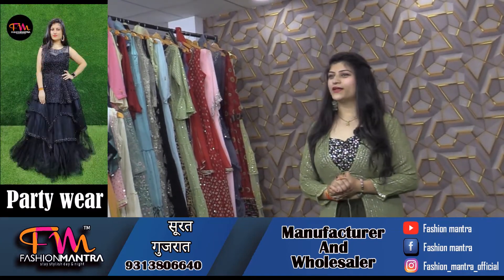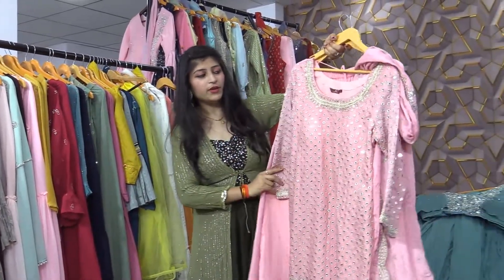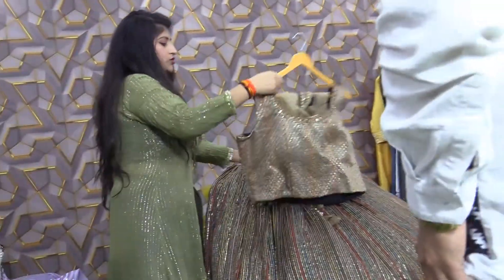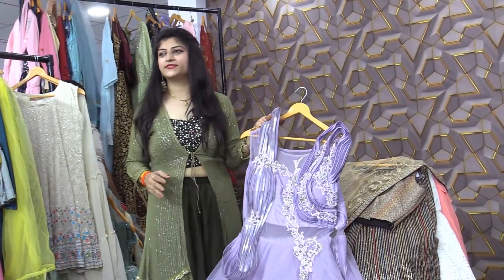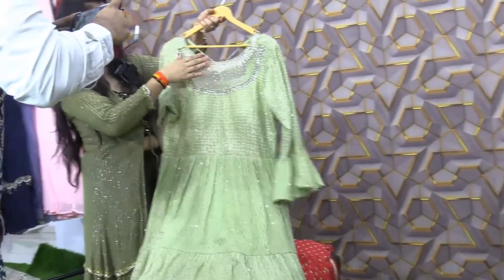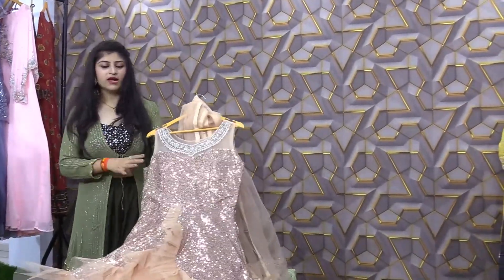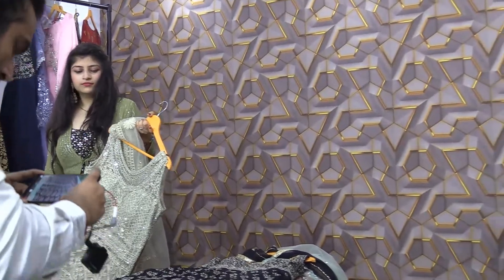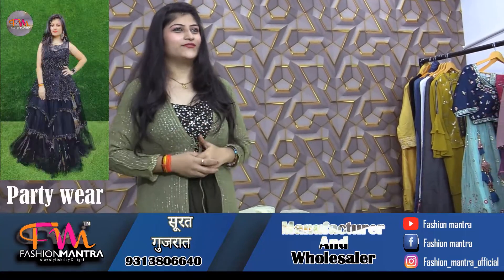थोक के भाव कपड़े घर बैठे डायरेक्ट मंगवाएं , सस्ता पड़ेगा | सूरत कपडा बाजार | Ladies Wear Surat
Ladies cloths in cheap rate Surat Gujarat.
Gujarat ke Surat sahar se har prakar ke kapde mangvayen. aap amazom flipkart bhul jayenge
GEORGETTE SEMI STITCHED II DRESS MATERIAL II INDO WESTERN II SARARA II PALZO

ADDRESS:- Fashion Mantra, 2nd floor, plot no. 8/1, Near Mahila Bank, Khatodra Wadi, Surat, Gujarat 395002